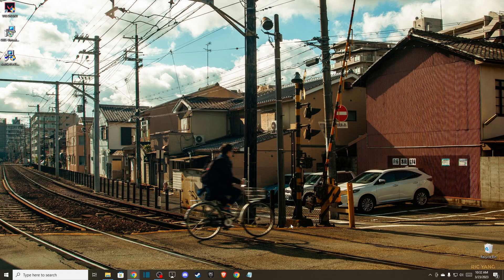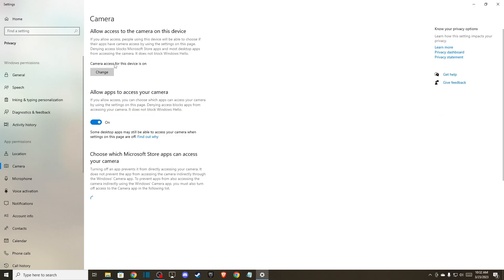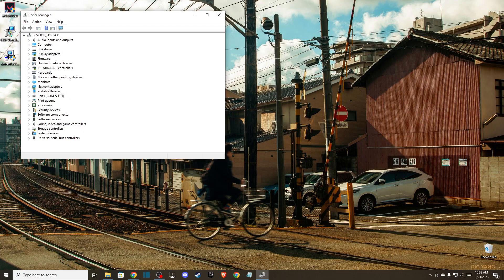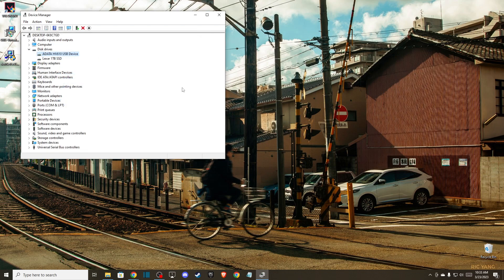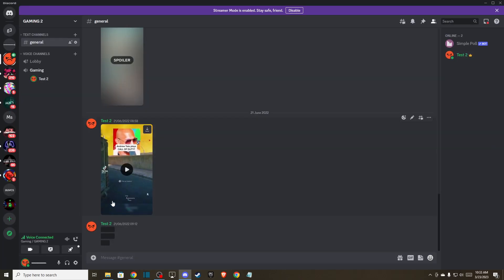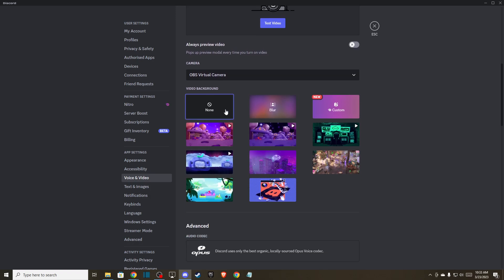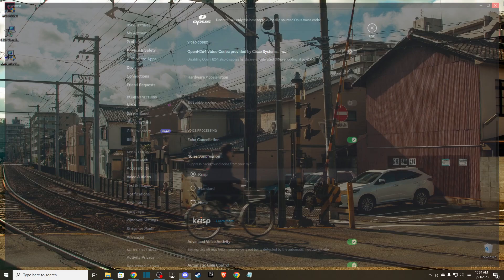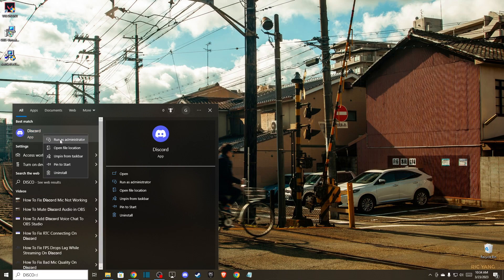How To Fix Discord Camera Not Working on PC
In this video I will show you How To Fix Discord Camera Not Working on PC It's really easy and it will take you less than a minute to do it!